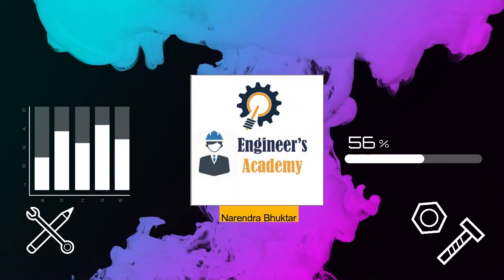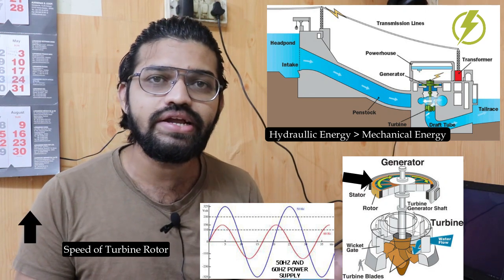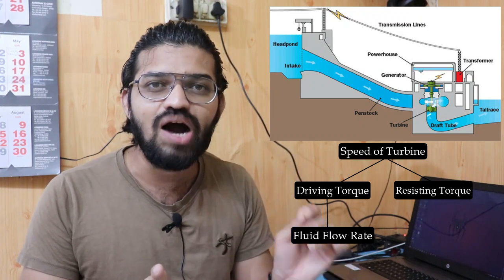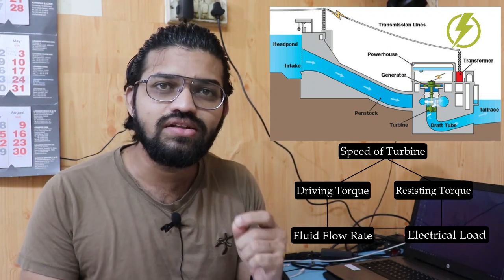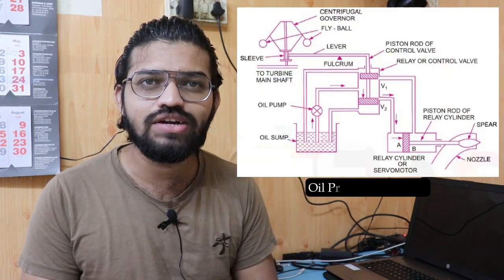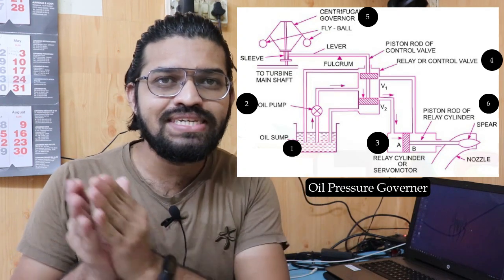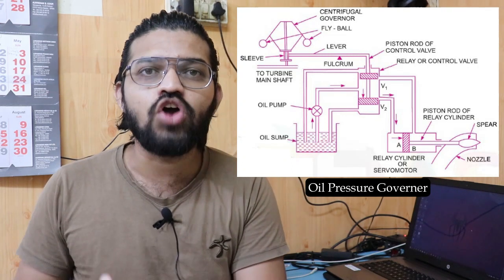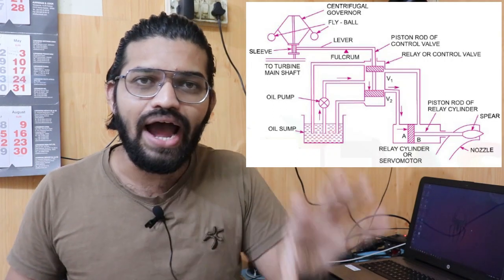Governing of Pelton Wheel Turbine.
In this video we will learn the Governing of Pelton Wheel Turbine.
1. The Need of Governing of Turbine
2. Working of Oil pressure Governor